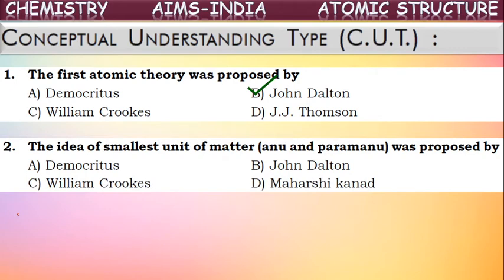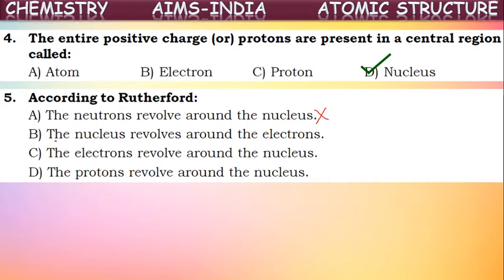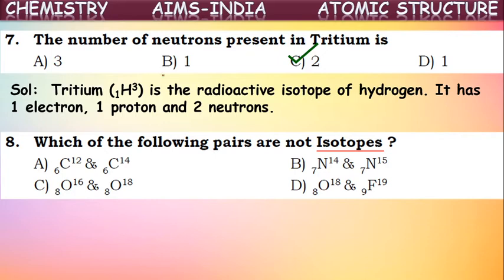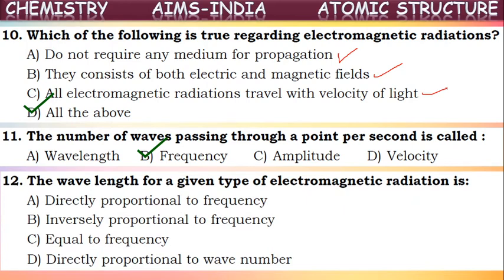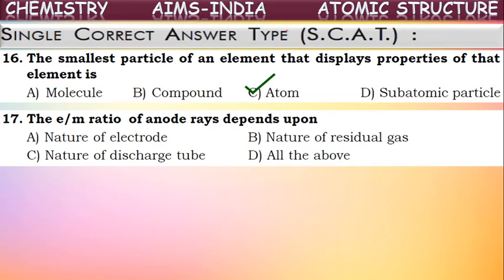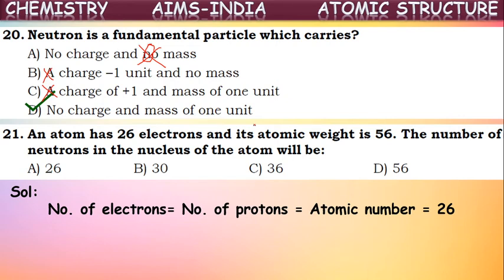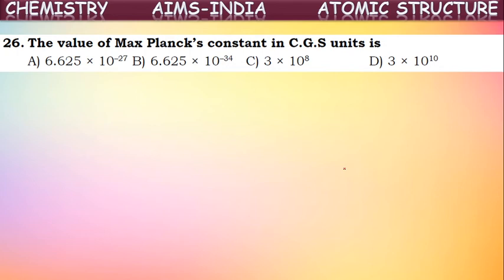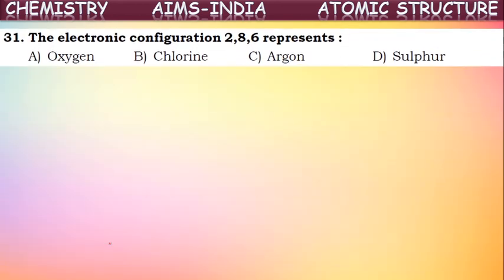8TH || TOPPERS || CHEMISTRY || ATOMIC STRUCTURE || PART-06 || PRACTICE SHEET - 01 || AIMS-INDIA